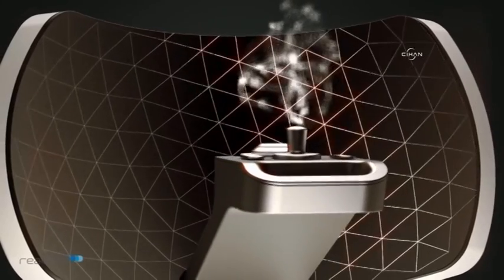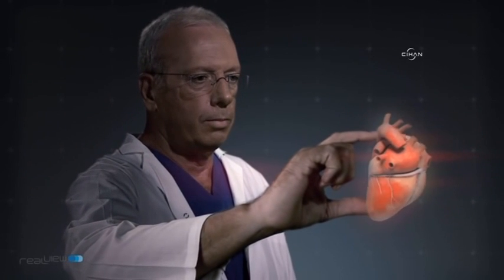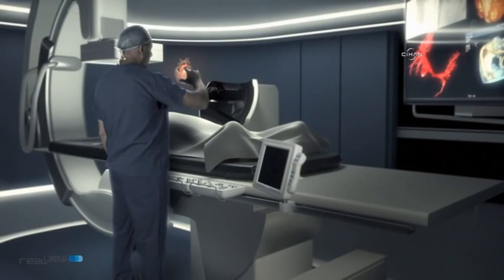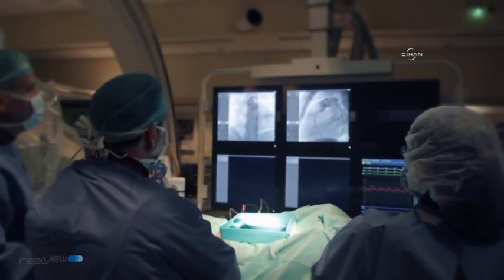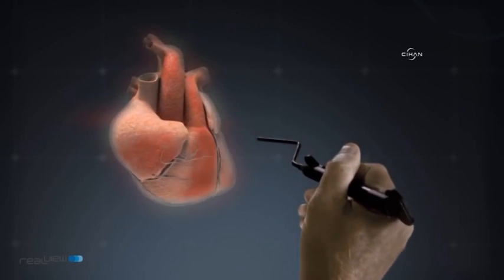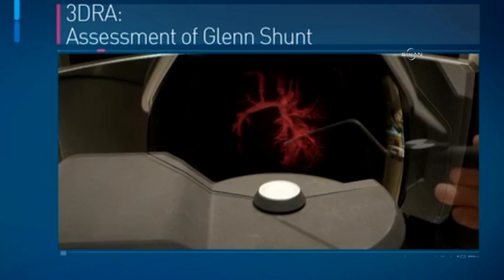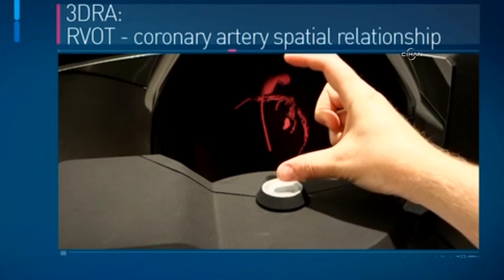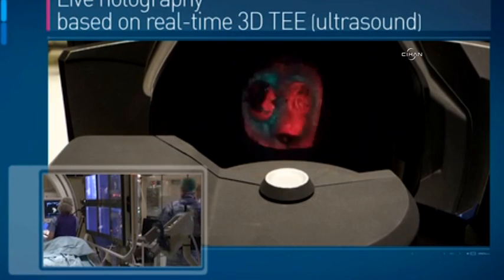Tıpta bilim kurgu gerçek oldu: Sanal organlar üzerinde tedavi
Bilim insanları, hastalıklı organların 3 boyutlu holografik görüntülerini yansıtan bir teknoloji geliştirdi. Holograma istediği gibi müdahale edebilen doktor, görüntü üzerinde cerrahi tedavi denemeleri gerçekleştirebiliyor.